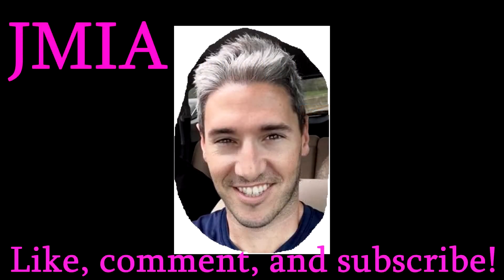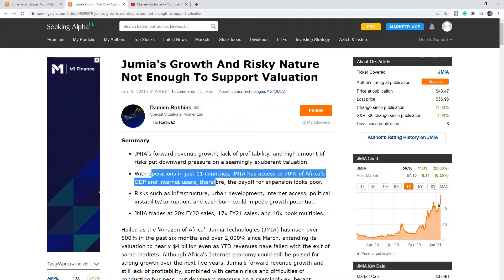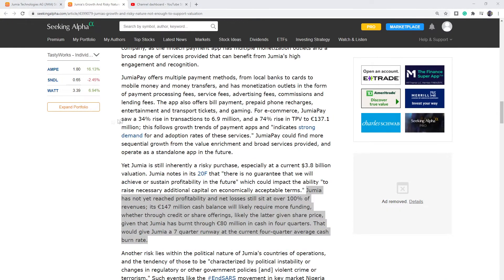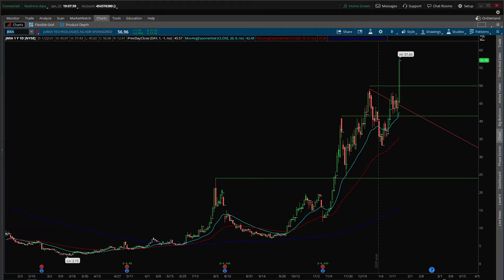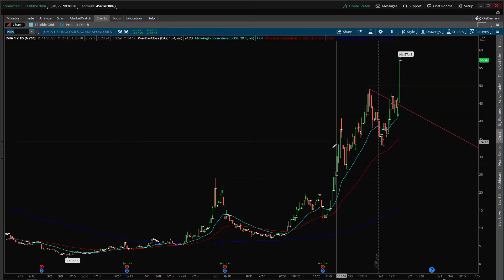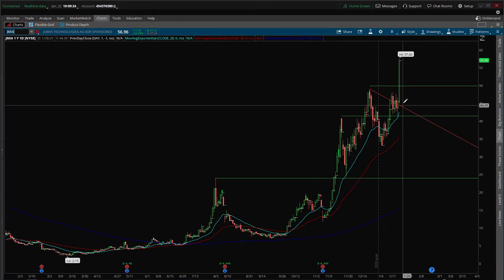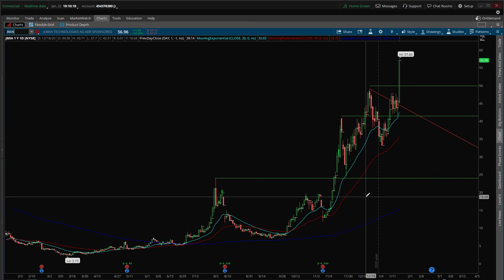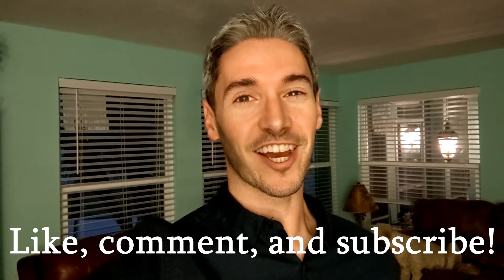Jumia Technnologies (JMIA) - Technical Analysis, January 22 2021. Africa's Amazon.com, New High!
Technical analysis of the stock chart for Jumia Technologies (JMIA). Jumia has been called " the Amazon.com of Africa", but is it all sparkle and no sizzle? Financially, there are not a lot of positive things to say about this stock, but from a purely technical perspective, the chart is bullish.

Hitting a new all-time high makes that pretty clear, but in an anticipatory market climate like this one rapid growth like this looks fairly commonplace, and after a full year of pulling back and consolidation around the lows, the runway to today's breakout looks healthy in my opinion.

The question is: When will the revenue support the thesis? Investors are looking ahead to the next earnings report on February 23, 2021, to answer that question.